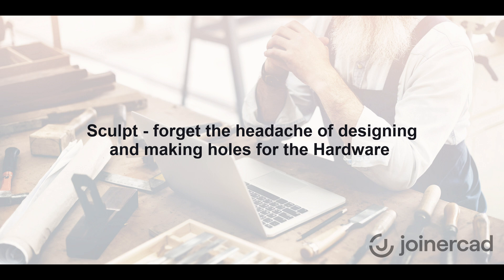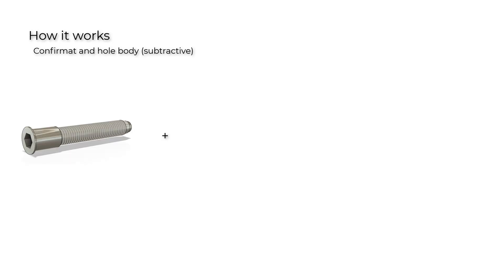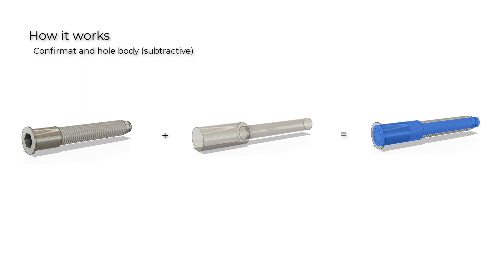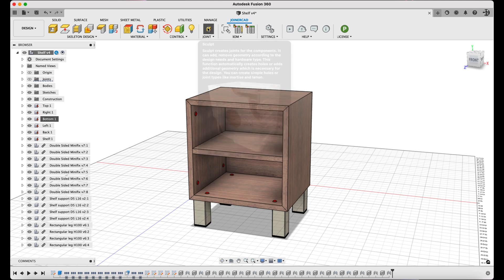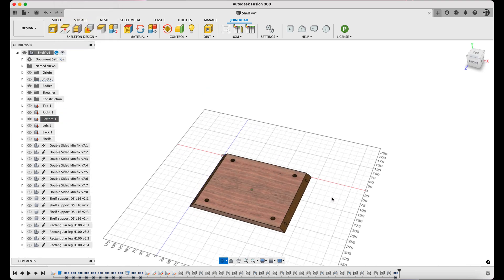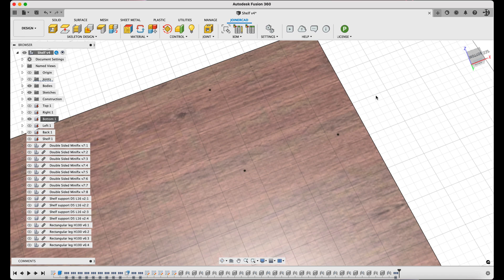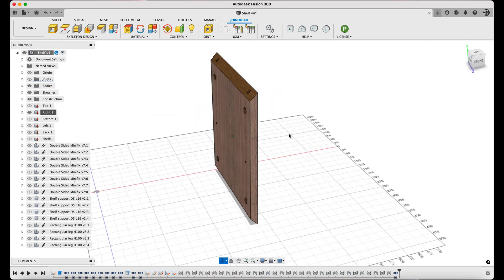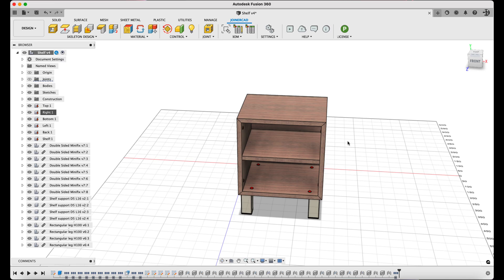4. Automatic Sculpt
Effortless Hardware Sculpting in JoinerCAD 🛠️

Forget the headache of manually cutting and shaping for hardware! With JoinerCAD’s Sculpt feature, holes and cutouts are automatically created based on your placed hardware—accurately and instantly.

No more measuring, guessing, or reworking. Just place your components, and JoinerCAD handles the rest.

Perfect for cabinet makers, furniture designers, and precision-focused woodworkers.